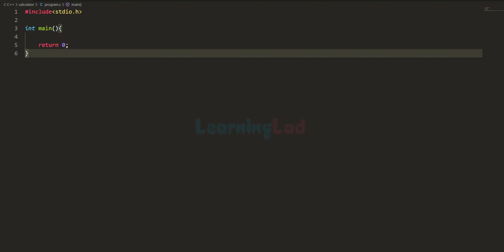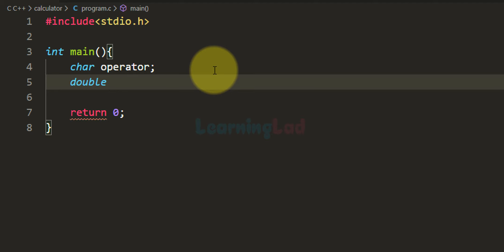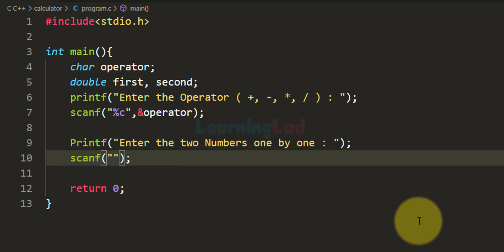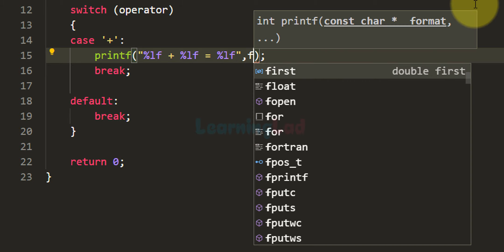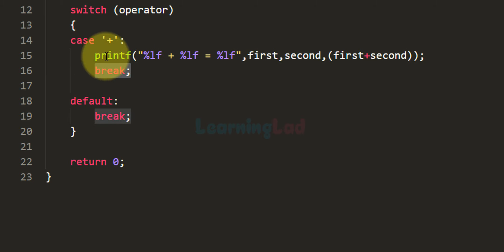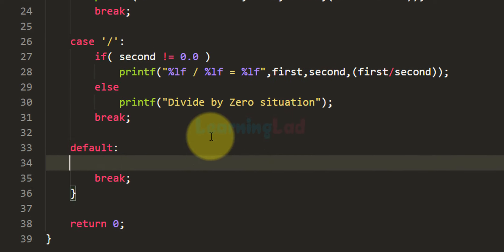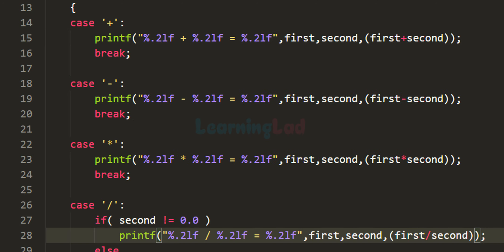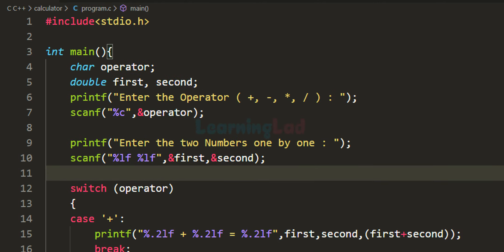How to Create a Simple Calculator Program using C Programming Language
In this video tutorial you will learn How to create a simple Calculator Programming using C Programming Language.

The Calculator programming created here will first display the menu option to the user.
user can select the operation that he wants to perform.
Then we take two numbers as input from the user
and then we display the result.

Watch Video tutorials in Hindi at  @LearningLadHindi